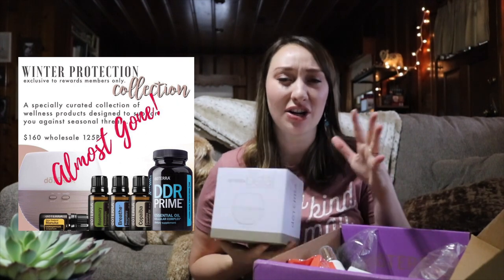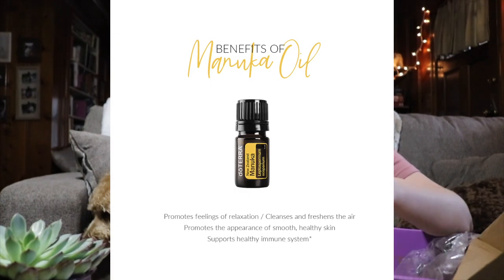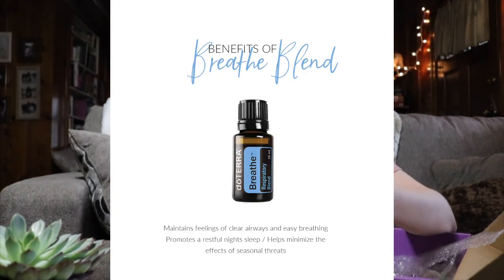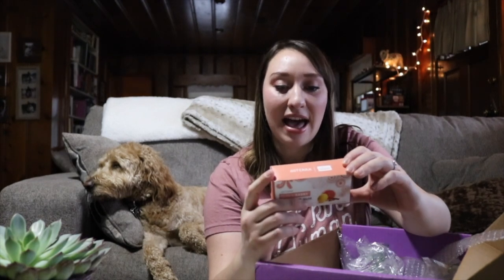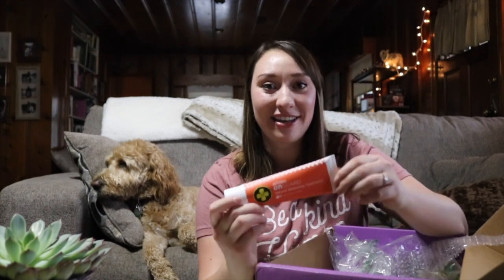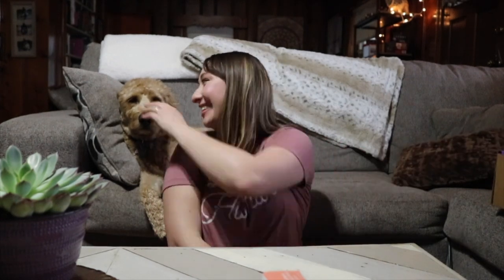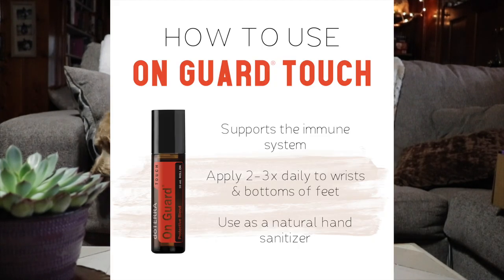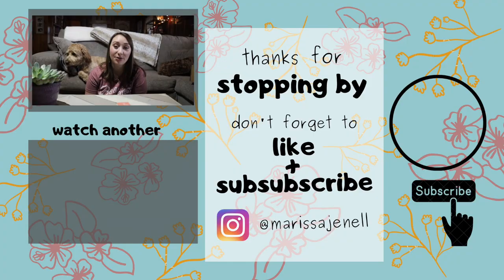💧dōTERRA February LRP wellness box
Today we are checking out my doterra order for the month of february! I love their Loyalty rewards program!

If you want to learn more about essential oils and natural products lets chat over at my Instagram @theoilymusician

I use Rover for all my doggie needs when we go on adventures!
Become a sitter or dog walker on Rover to earn some extra $$$

We love airbnbs for our adventures!

Become a VIPKID teacher and work online teaching english to Chinese kids with my code MARIS0150